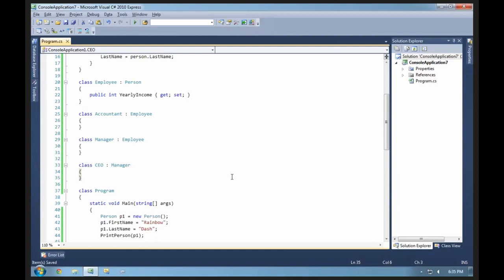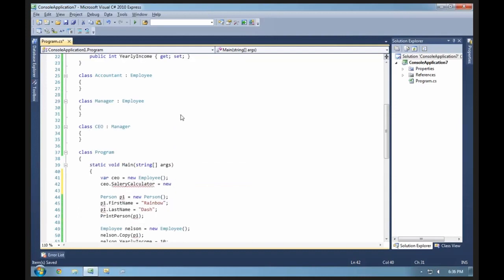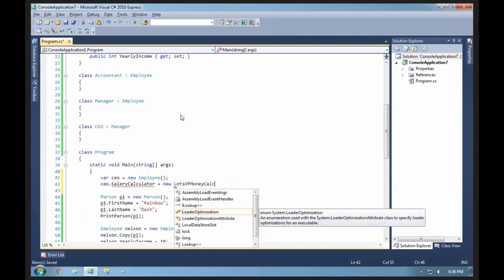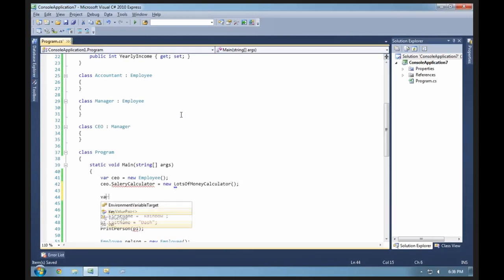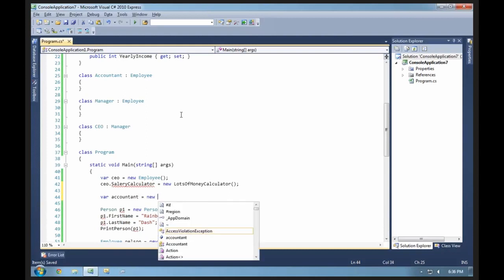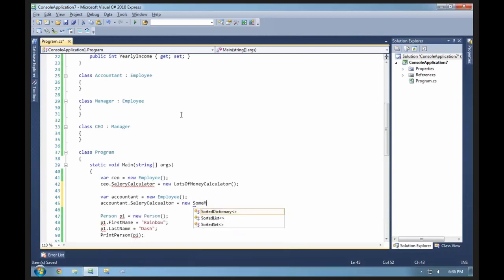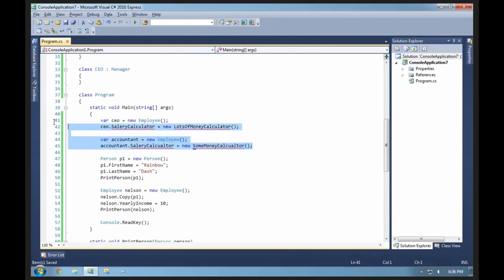🔴 Composition vs. Inheritance Hierarchies Out of Control • C# Programming • C# Tutorial • Learn C#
This video clip:   Composition vs. Inheritance Hierarchies Out of Control

00:00 - Intro
00:08 - Composition vs. Inheritance Hierarchies Out of Control
02:19 - Outro